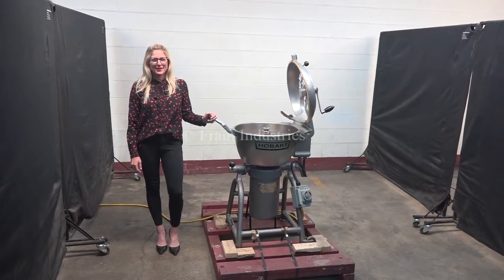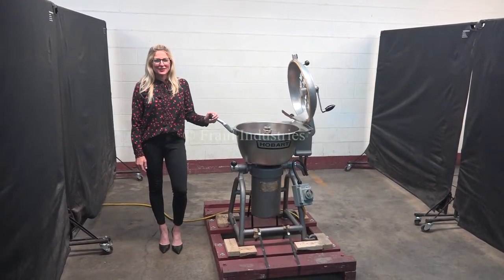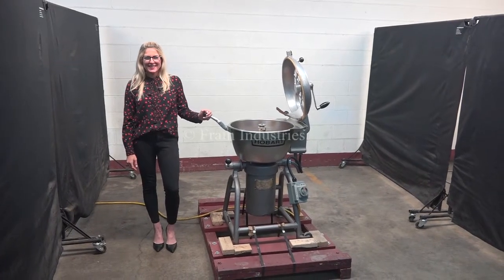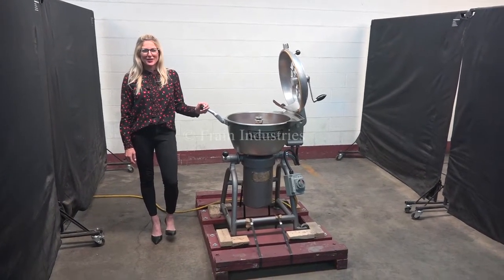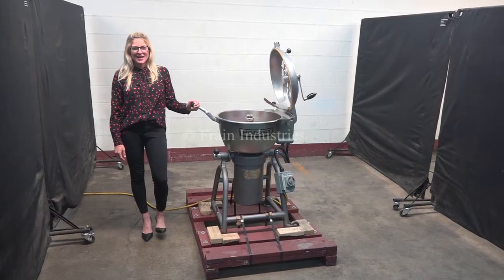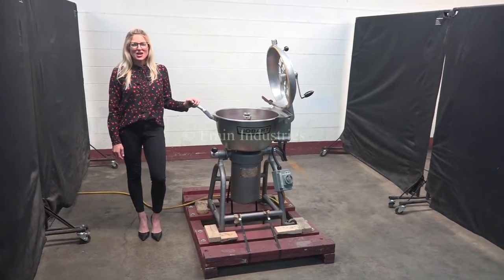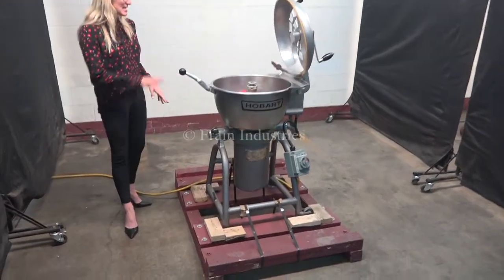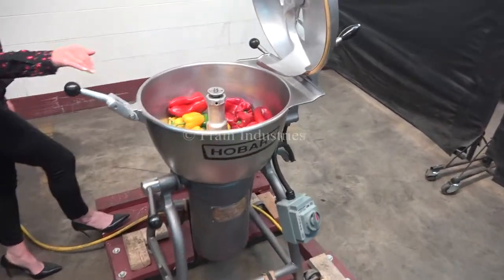Hobart Vertical Bowl Chopper Demonstration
Hobart, Model VCM-40, 40 quart vertical bowl chopper. Bowl dimensions: 20" Diameter x 10" Deep. Equipped with hand operated mixing baffle, 4½" long bottom twin chopper / mixing blades, 90° tilt and flip up bolt down cover with safety lock. Powered by a 2 speed 1750/3500 rpm 7½/10 hp  main drive.